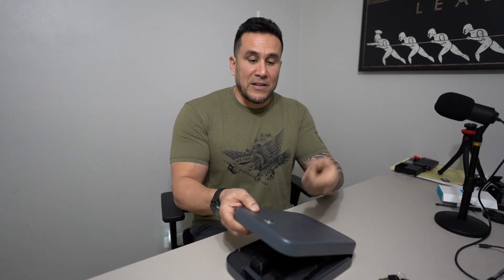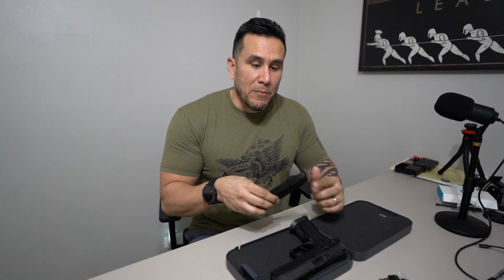This is how you legally check your firearms at the airport . Tips and tricks.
I hope this helps you get from point A to Point B with your firearm safely.